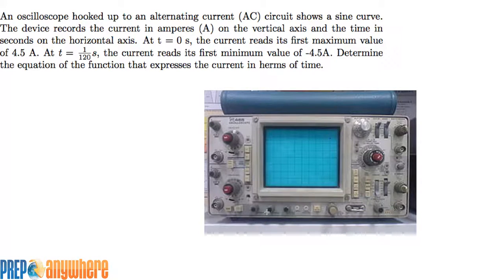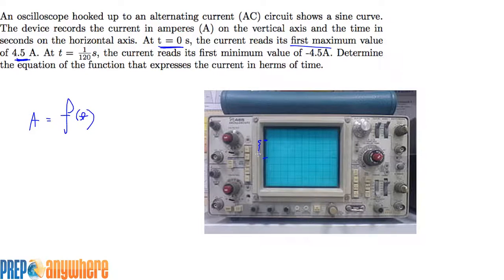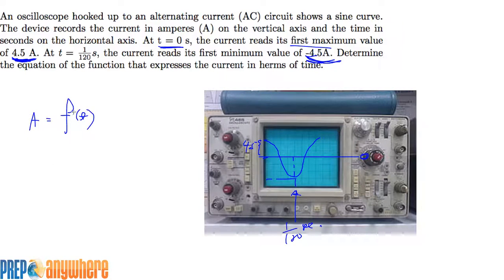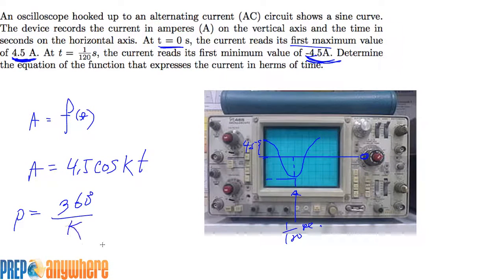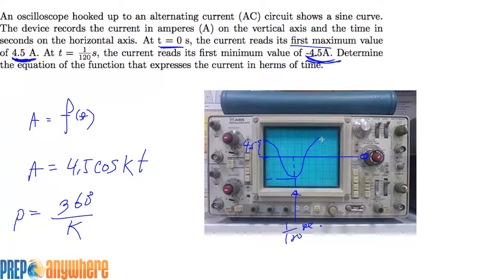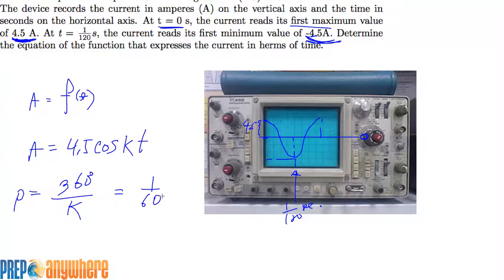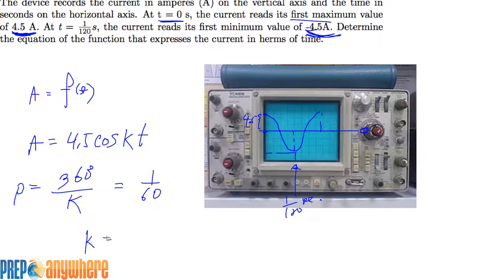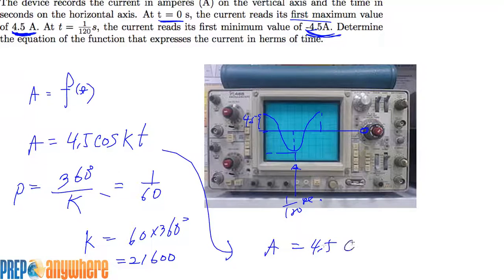Solving Problems Using Sinusoidal Models